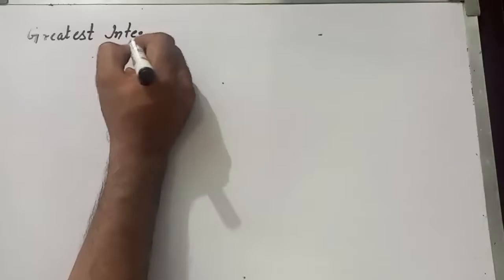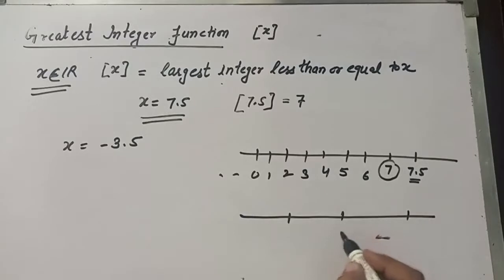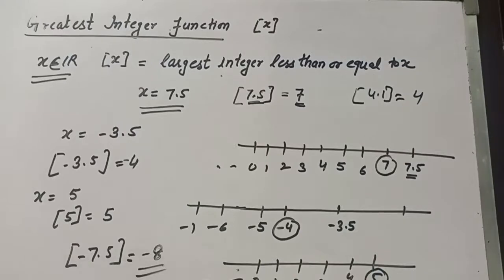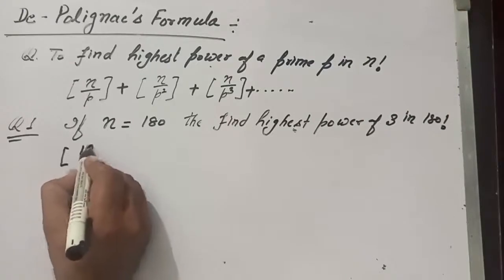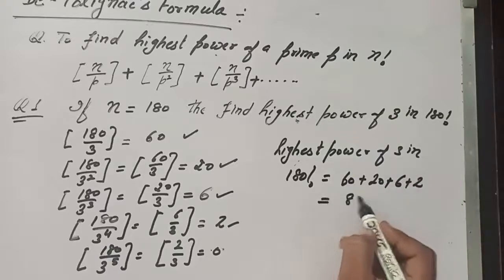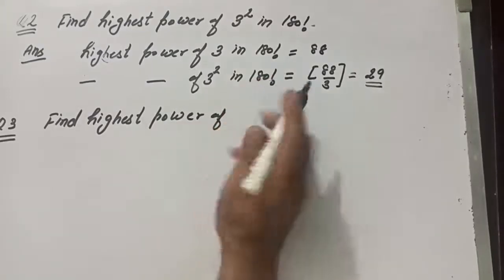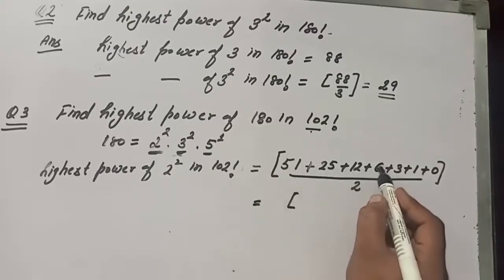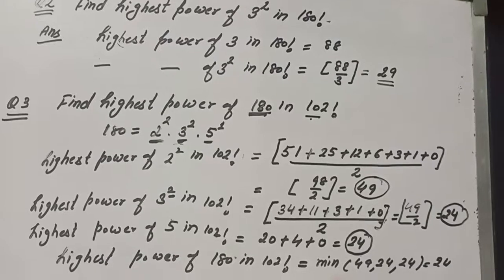L:21 Computation of Highest Power Of a Prime in n! Power of a Prime in a Number, Number Theory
With this lecture students of B.A., B.Sc., B.Tech., M.Tech. will  learn about working examples on  computing highest power of a prime in n!
 different playlists. With this lectures   undergraduate and post graduate students of various universities like D.U., P.U., K.U.K., M.D.U. C.C.S. all state and central universities  will understand the concept of  roots of a complex number. People studying mathematics and statistics should consult this video